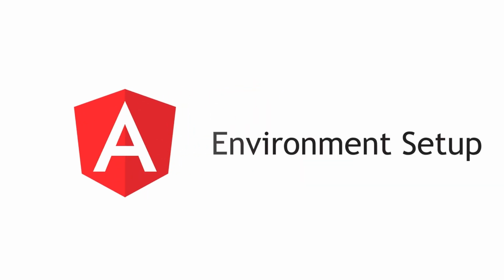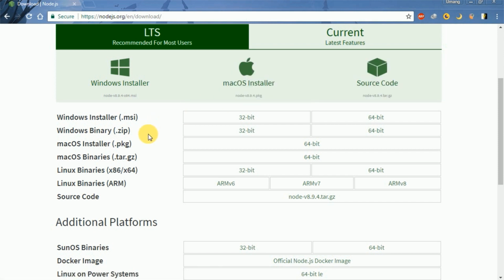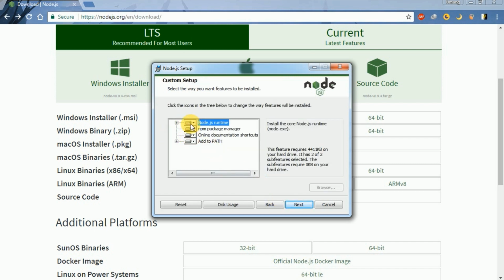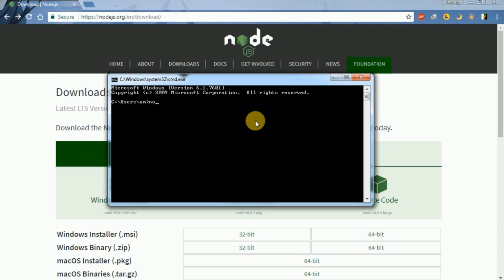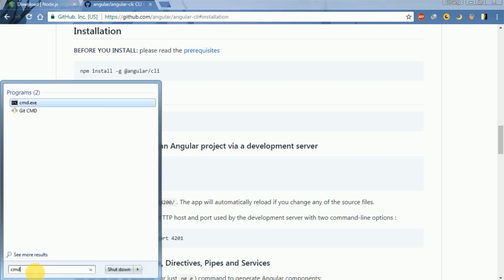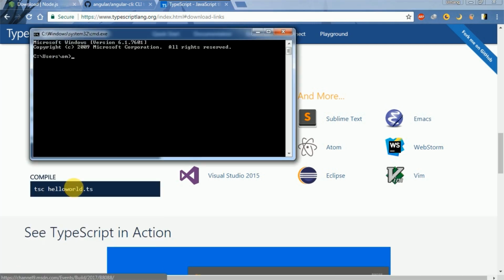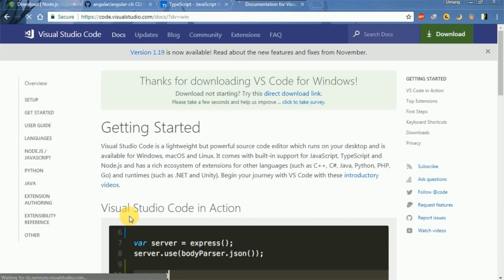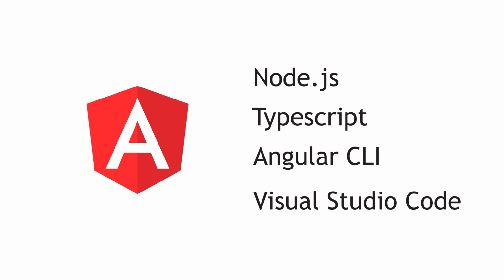Angular 5 Environment Setup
A quick and simple way to set up the environment for the  latest version of Angular which is angular 5 .
For angular 5 development, we will be requiring the latest versions of-

Follow the installation as described in the tutorial video.